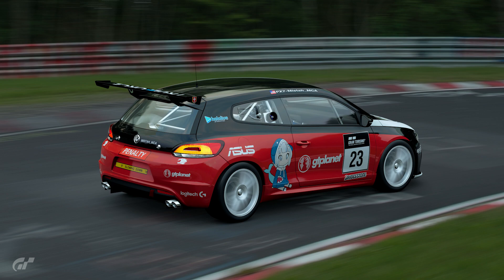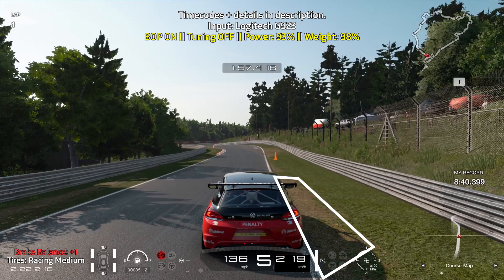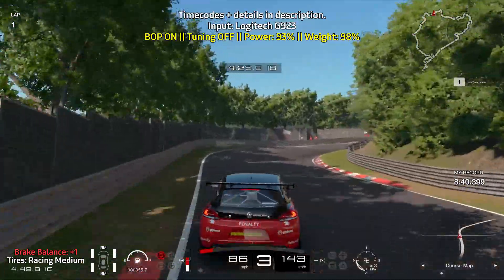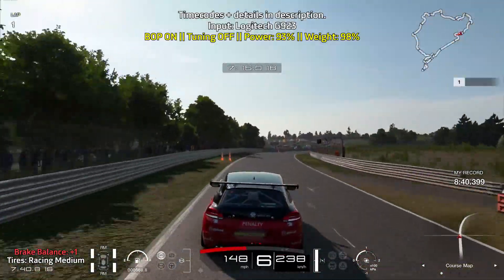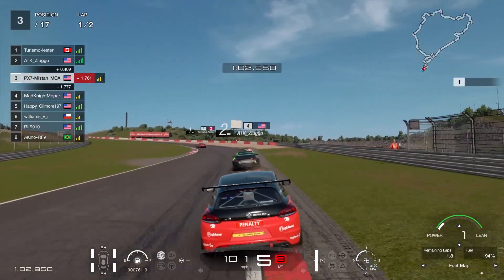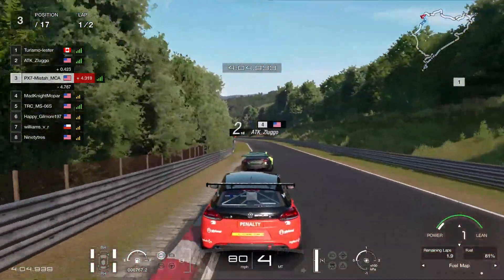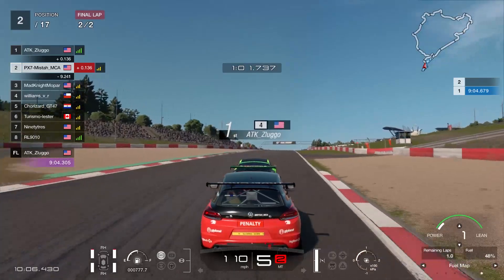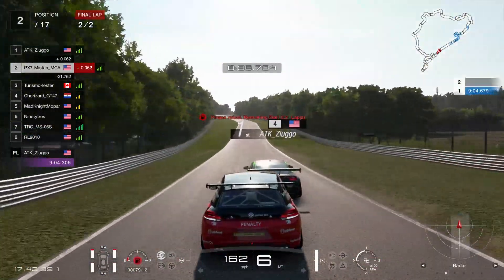Gran Turismo Sport - Daily Race Lap Guide - Nurburgring 24h - Volkswagen Scirocco Gr. 4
This is a lap guide for the Daily Race C in the week of 17 May 2021. A time of 8:39.208 was achieved, and was done on a Logitech G923 wheel + pedal setup. Detailed settings and setup are below.

TIMECODES:
0:00 Intro
0:12 Lap Guide (Commentary)
10:22 Race Strategies

SECTOR TIMES
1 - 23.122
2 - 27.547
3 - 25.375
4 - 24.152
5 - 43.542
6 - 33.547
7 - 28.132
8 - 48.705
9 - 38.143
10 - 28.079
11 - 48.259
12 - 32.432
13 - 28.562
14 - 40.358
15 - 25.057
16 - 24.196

Settings:
Nurburgring 24h

Volkswagen Scirocco
BOP ON
Tires: Racing Medium
Brake Balance: 1 (5 in race)
Car was NOT tuned

Logitech G923 settings
Force Feedback Max Torque: 2
Force Feedback Sensitivity: 2
Controller Sensitivity: 2 (for racing kart)
Assists:
Traction Control: 0
ABS: Default